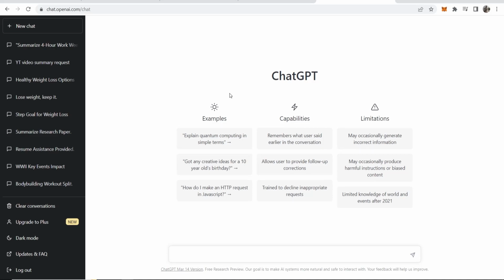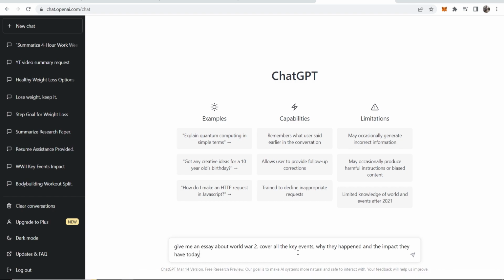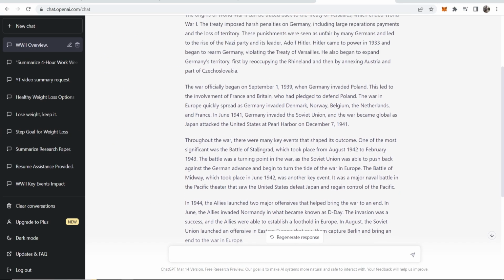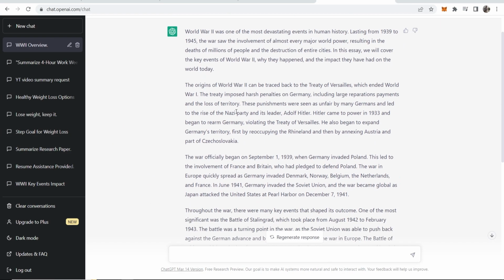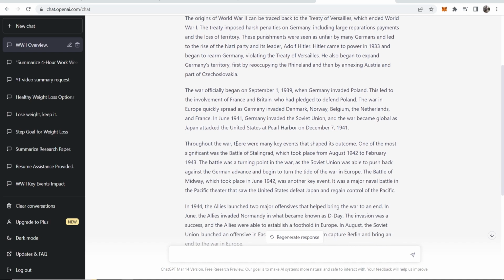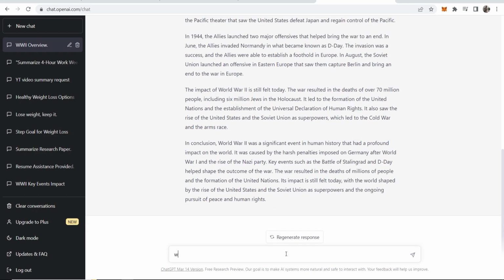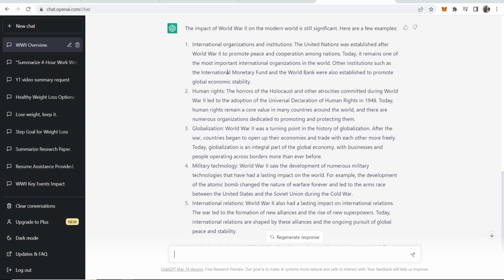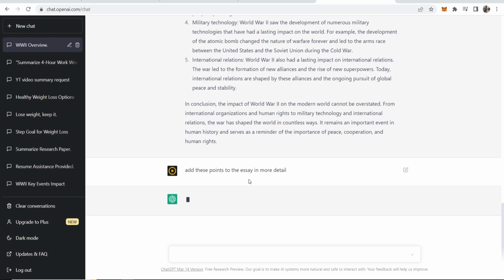How To Use ChatGPT To Write an Essay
This video explains how to use ChatGPT to write an essay. With just 2 prompts you can have a full essay written by ChatGPT. Heres how.